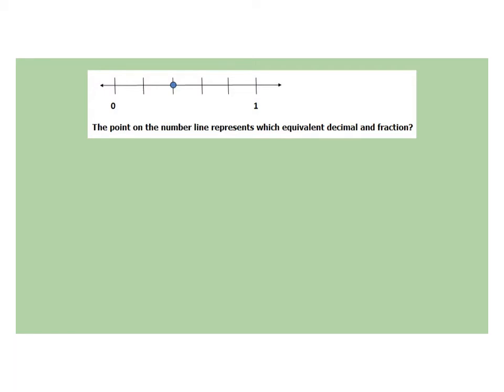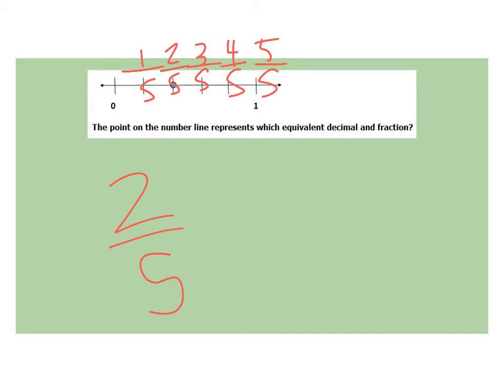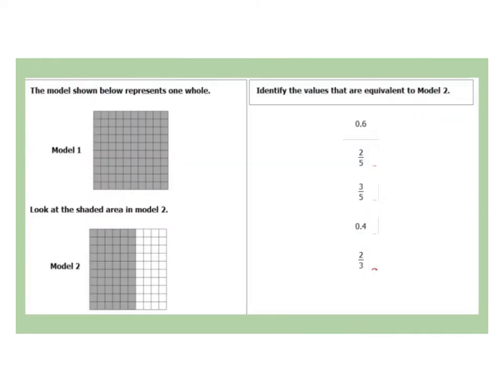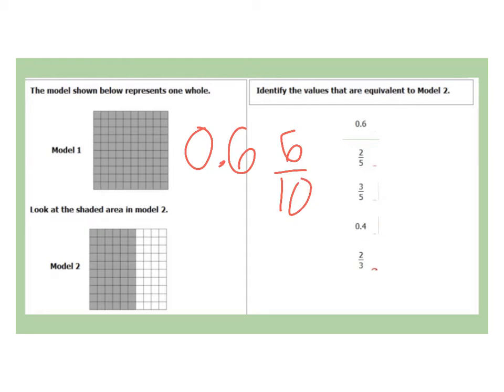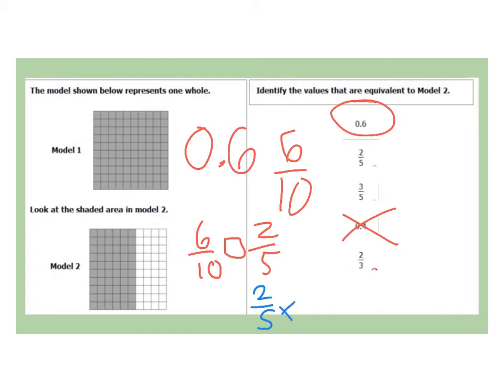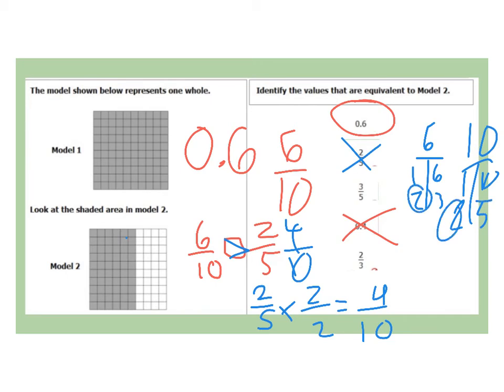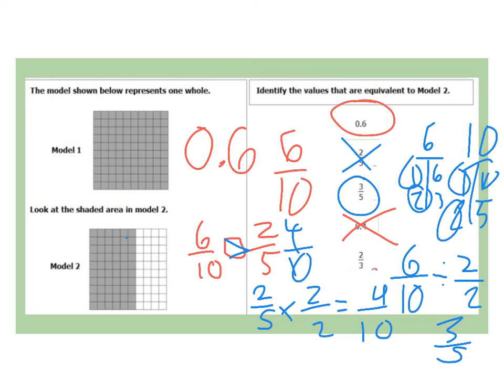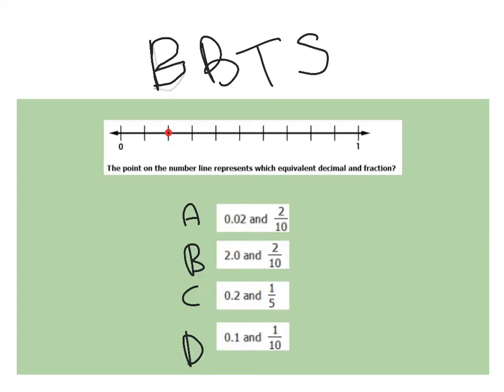4.3d Fraction Decimal Equivalent Review